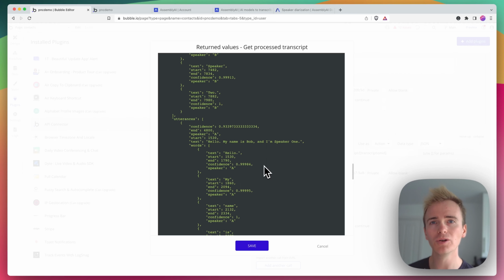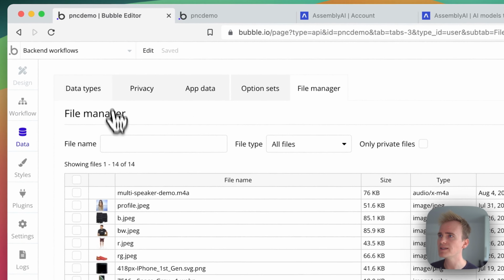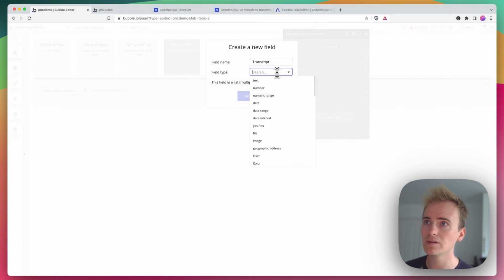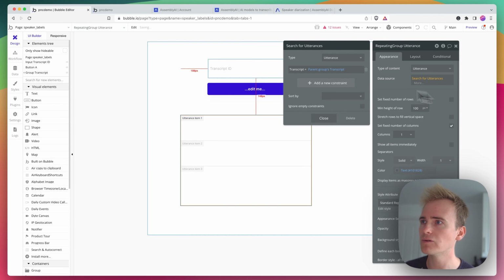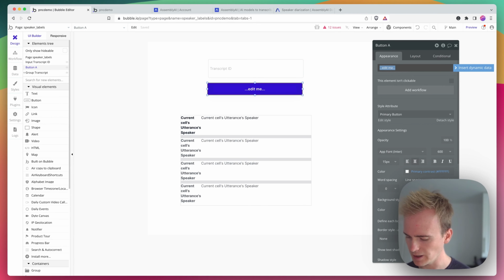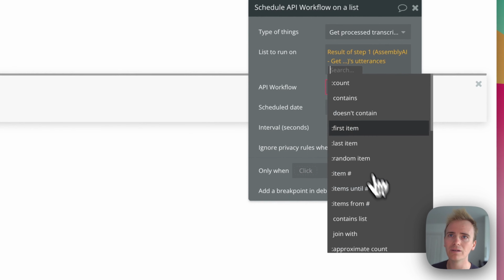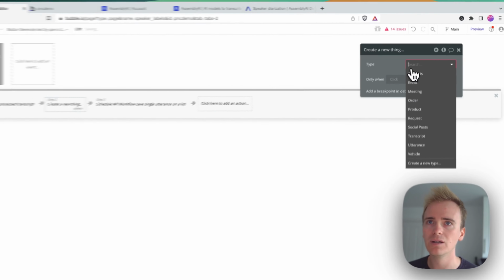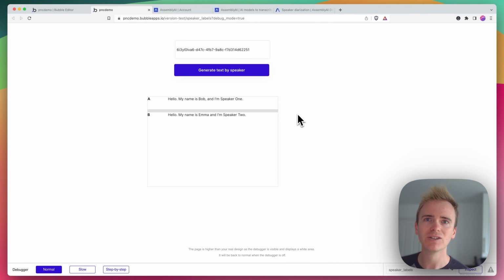Assembly AI - Generating a Transcript (Part 2) - Unfiltered transcript generation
In this Bubble tutorial we demonstrate how to use the AssemblyAI transcription and speaker labelling API with backend workflows to loop through every 'utterance' returned by AssemblyAI.